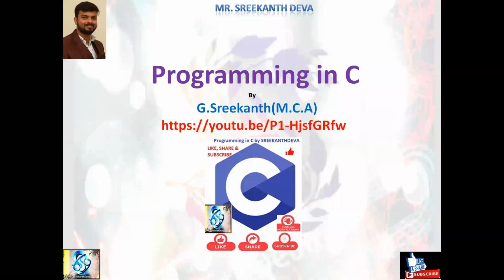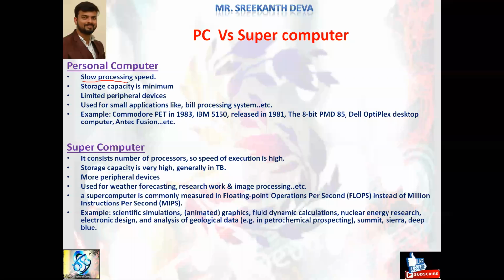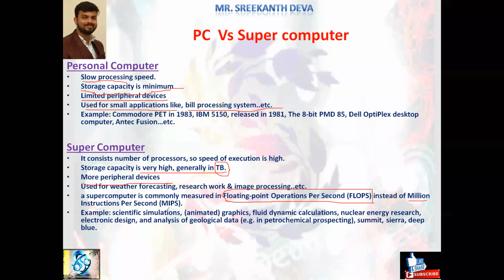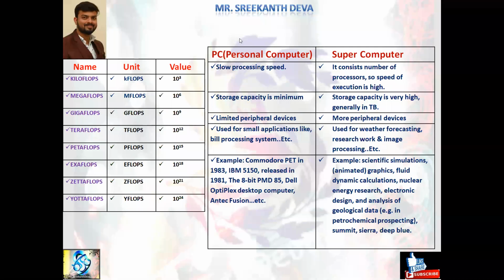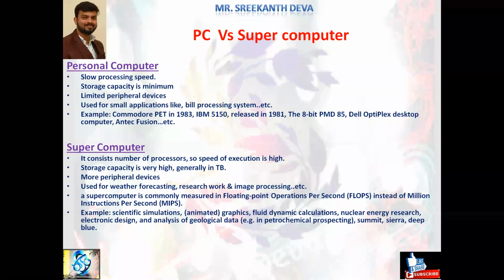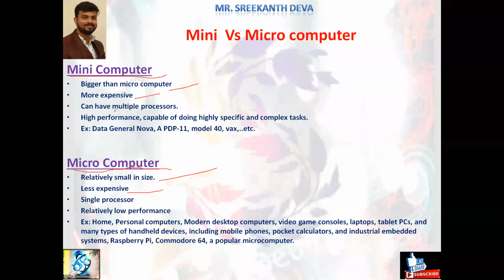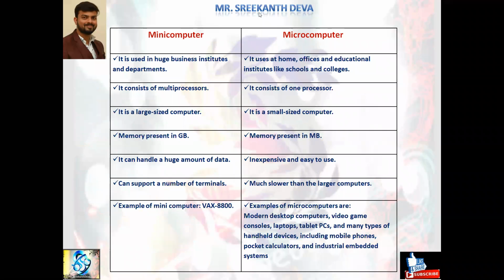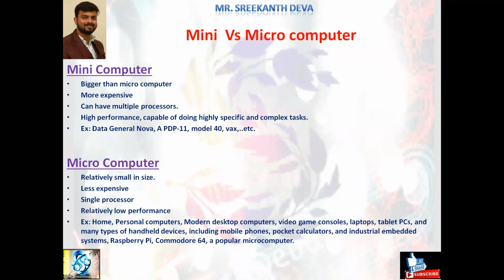C-19 | PC vs Super computer | Mini vs Micro computer | SreekanthDeva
Session-19 | PC vs Super computer | Mini vs Micro computer | SreekanthDeva